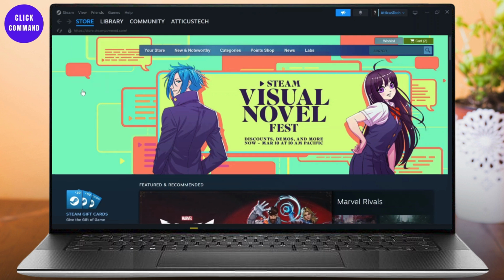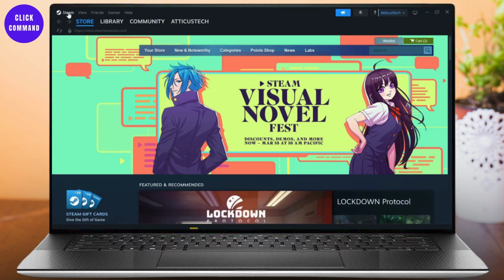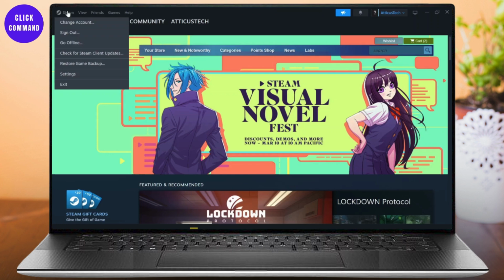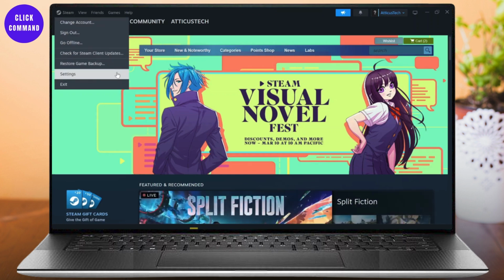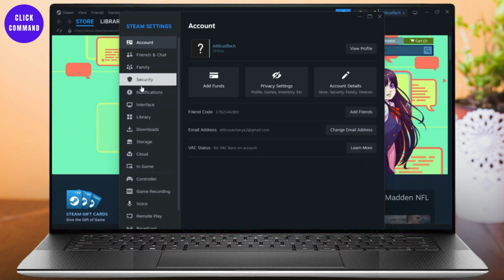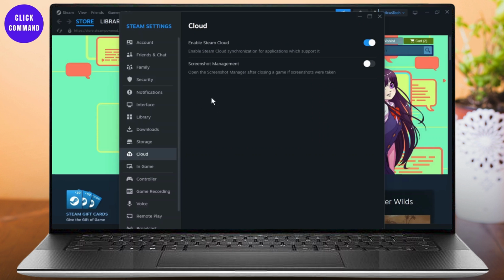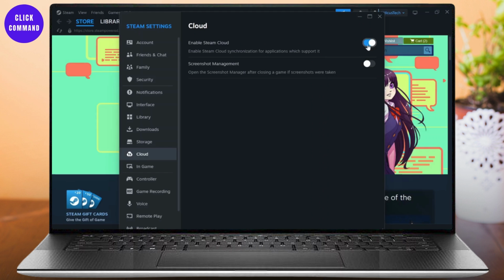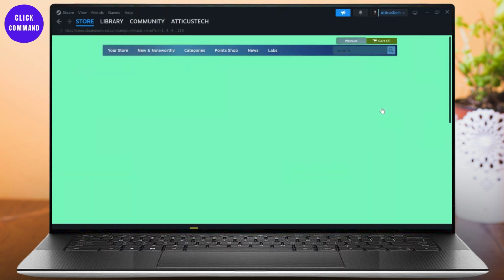How to Fix Steam Cloud Sync Error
Learn how to fix the Steam Cloud Sync error with this easy-to-follow tutorial. If you're facing issues with syncing your game data across devices, we've got you covered. In this step-by-step guide, we'll show you how to solve the Steam Cloud sync error and get your games syncing properly again.

In this video, you'll discover how to fix the Steam Cloud error, troubleshoot syncing issues, and ensure your game data syncs seamlessly between your devices. Whether it's a syncing issue from a recent update or an older error, we'll help you resolve it.

Timestamps:
0:00 Introduction
0:25 Step 1: Identifying the Steam Cloud Sync Error
0:55 Step 2: Fixing the Steam Cloud Sync Error